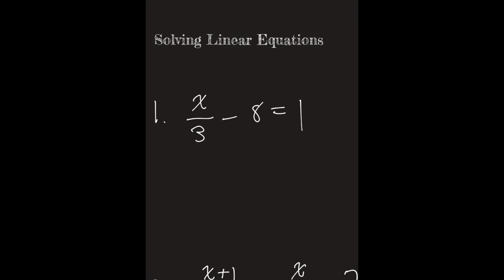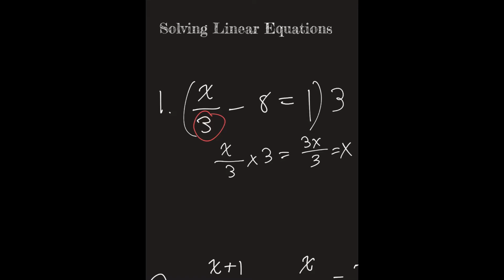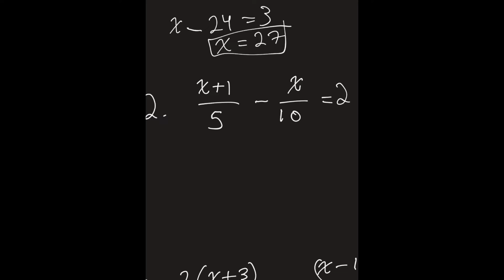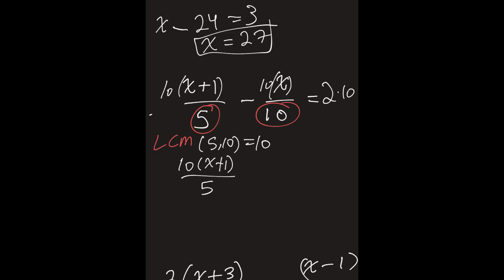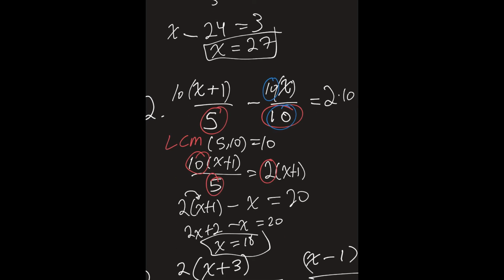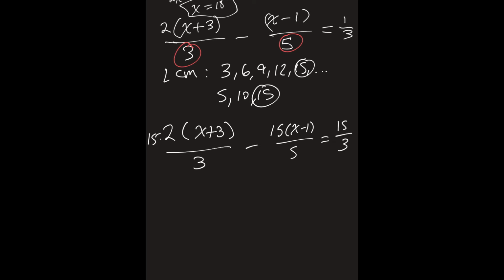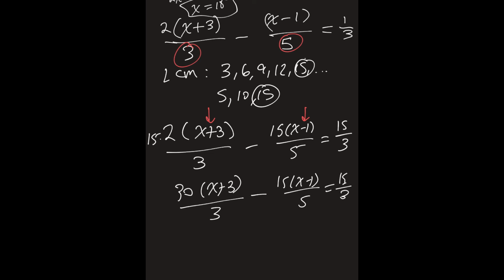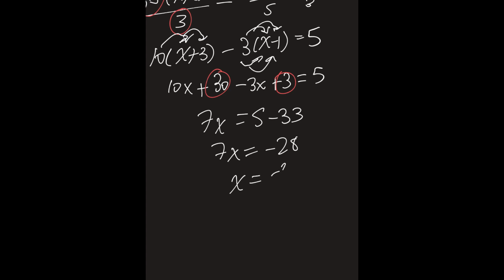Algebra II | Clearing Denominators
In this video, we discuss an alternative method of solving linear equations.